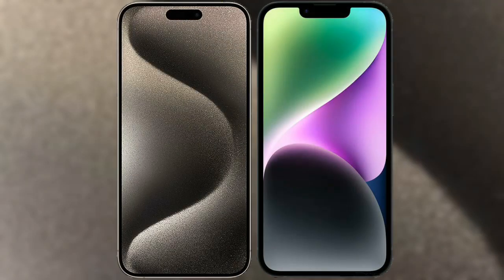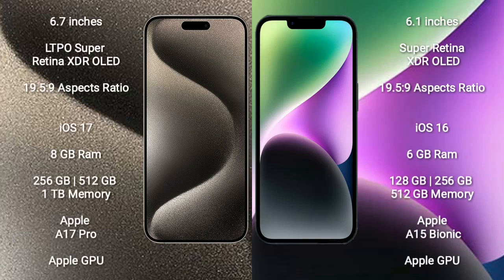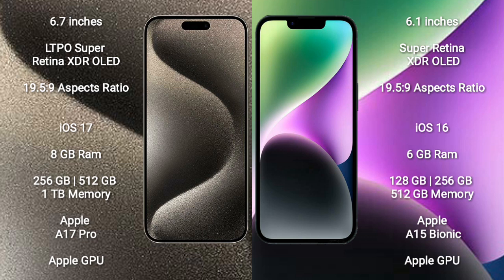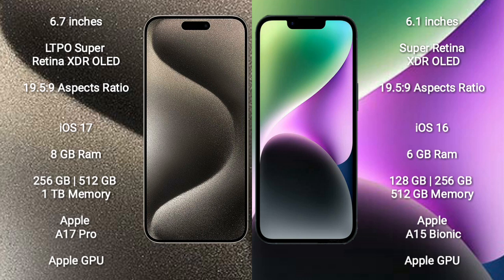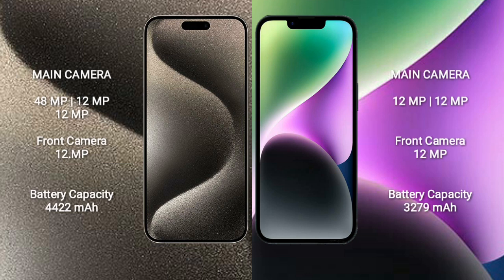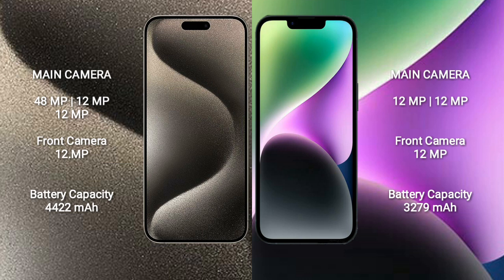iPhone 15 Pro Max vs iPhone 14 Review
iphone 15 pro max vs iphone 14,
apple 15 pro max vs iphone 14